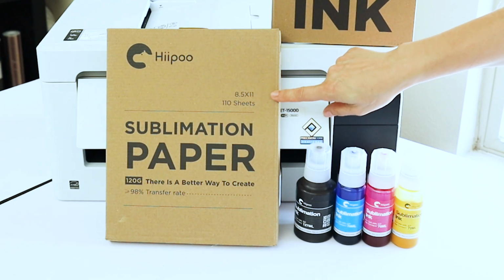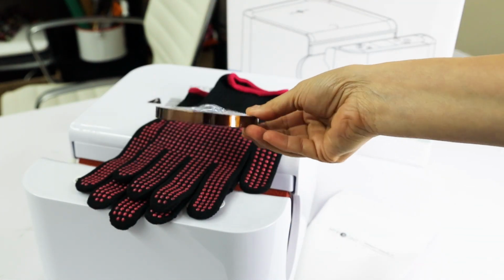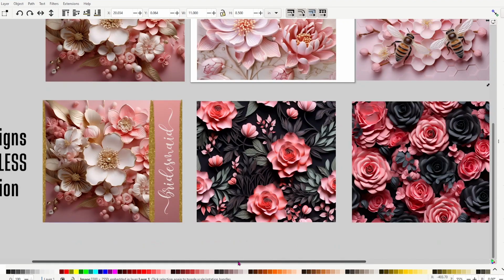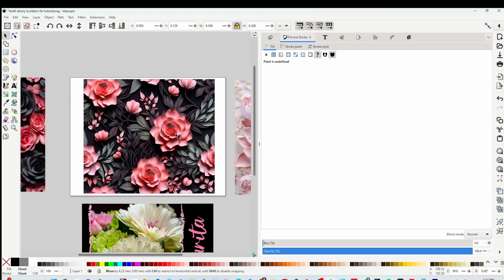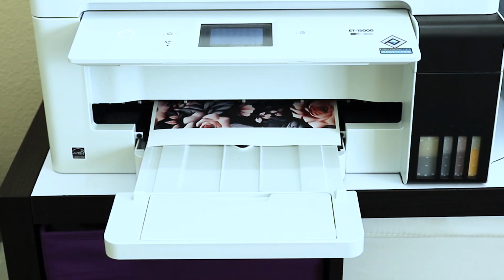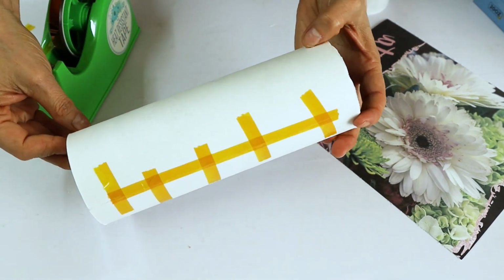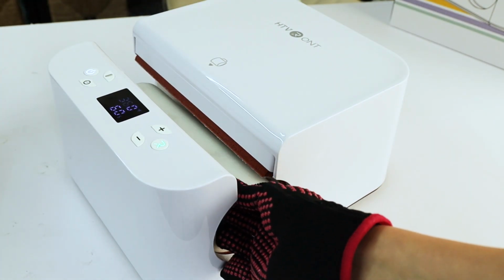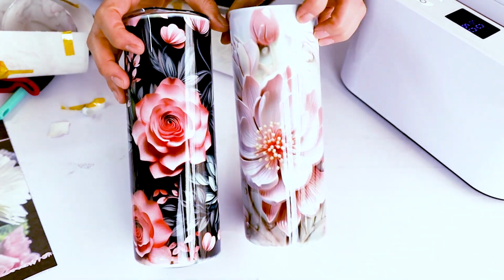3D Sublimation on 20oz Skinny Tumblers Using HTVRONT Auto Tumbler Press {Seamless Sublimation}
You're going to love this tutorial! You will learn how to do 3D sublimation on 20 oz tumblers using HTVRONT Auto Tumbler Press. I will show you how to choose the best 3D designs to obtain seamless sublimation, how to print them and how to press them. {Seamless tumbler sublimation}

Equipment and supplies used:

HTVRONT automatic press for mugs and tumblers

Epson Ecotank ET15000 Printer

Glass tumblers

Heat resistant gloves [the HTVRONT machine comes with two heat resistant gloves] - Heat resistant gloves

Heat resistant adhesive tape

Heat resistant surface

3D designs * Template for 20oz skinny tumbler

3D Sublimation on 20oz Tumblers or Thermoses with Automatic Press for Mugs and Tumblers HTVRONT @HTVRONTOfficial